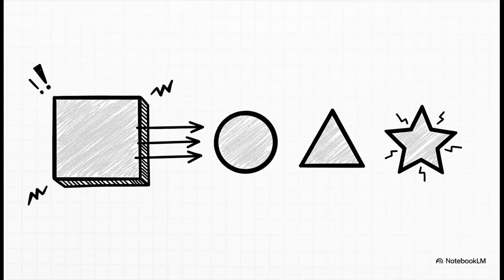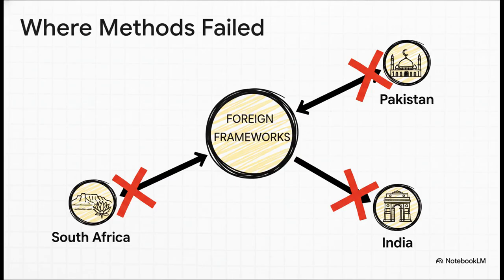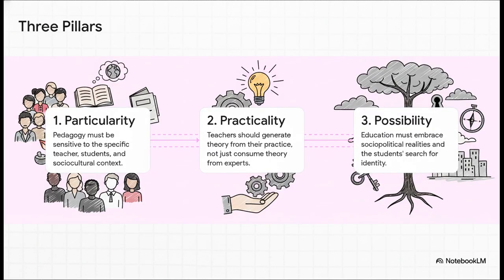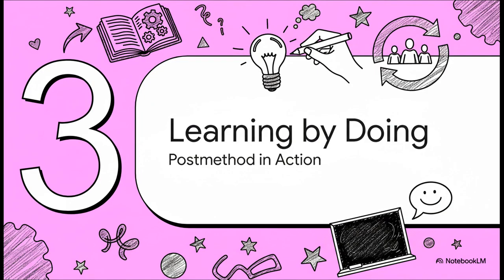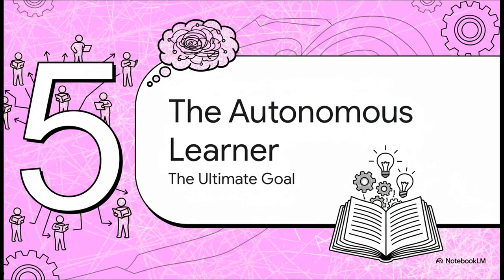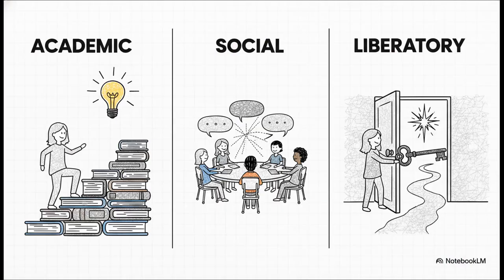Language Teaching Approaches